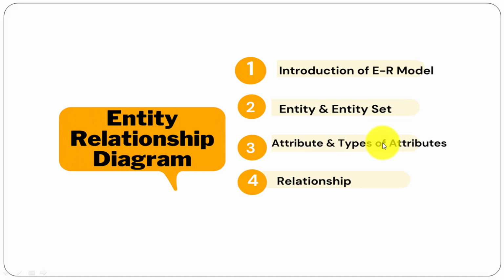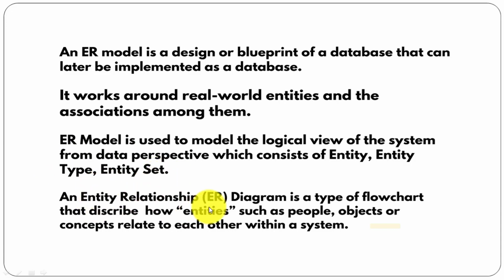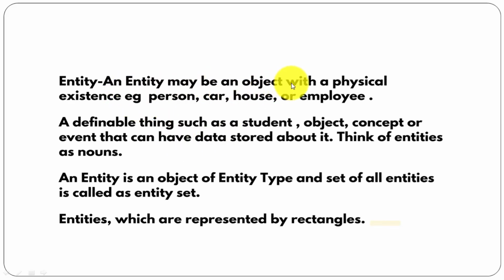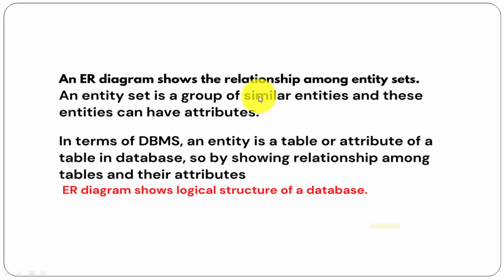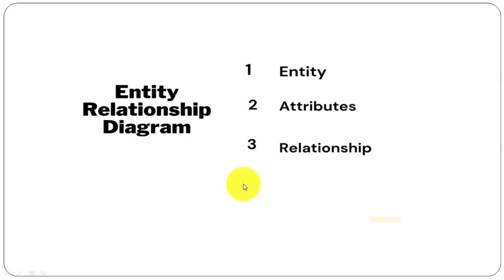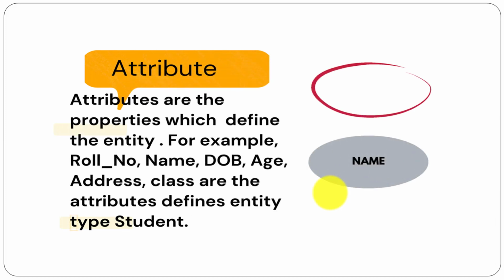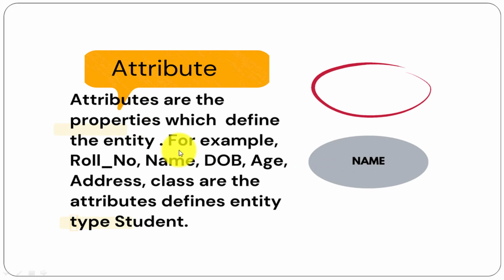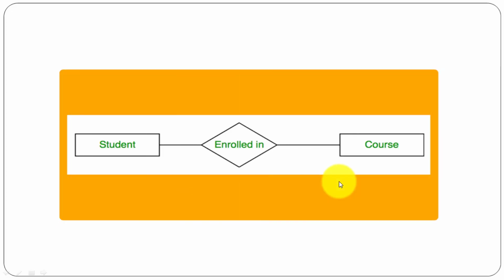Part-18 What is Entity Relationship Diagram? Introduction of ER Model ERD||DBMS.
In The series of DBMS, all important topics of DBMS Syllabus which is helpful in SET, NET, College or University Exam. Students or all computer science Aspirants get tips or ideas hoe to prepare DBMS subject in easy way.
This Video Gives explanation of What is Entity Relationship Diagram? Introduction of ER Model in DBMS topic . Also It give details  explanation with examples .